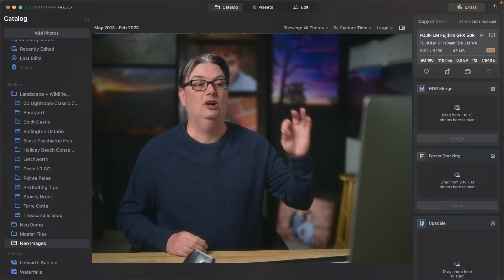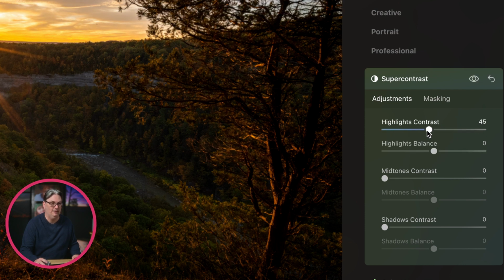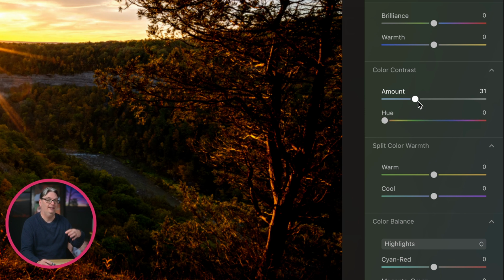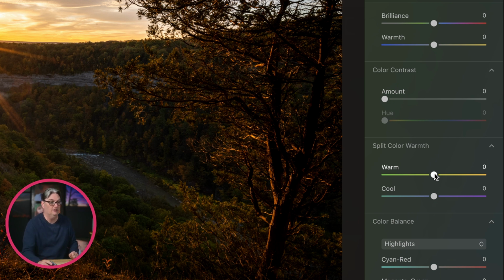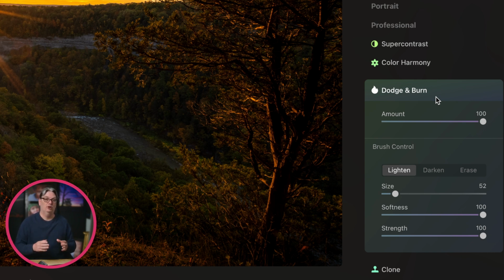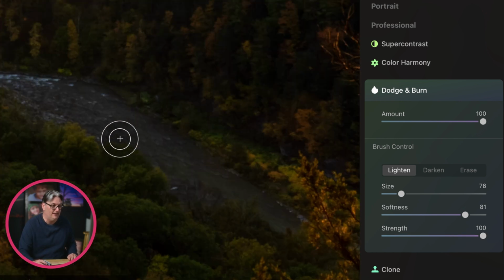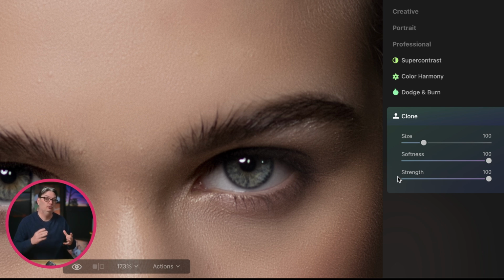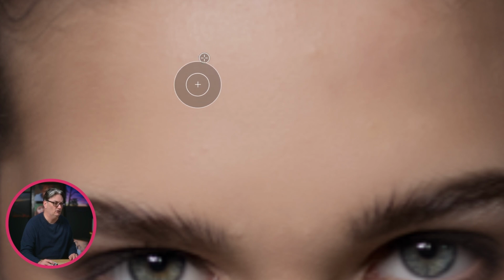Luminar Neo Pro Tools: Supercontrast, Dodge & Burn + Clone Tool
Ready to edit like a pro? In Part 10 of this Luminar Neo Free Course, I show you how to master the Professional Tab in Luminar Neo. Learn how to fix color casts with Color Harmony, how to sculpt light with Dodge & Burn, and how to use the Clone Tool to remove impossible objects.

PRO TOOLS EXPLAINED:
1. Supercontrast: Controlling Highlights, Midtones, and Shadows precisely
2. Color Harmony: Fixing color casts and "Split Color Warmth"
3. Dodge & Burn: How to lighten or darken specific areas manually
4. Clone Tool: The "Alt-Click" trick to remove anything (non-AI method)

►►►   Luminar Neo Free Course...